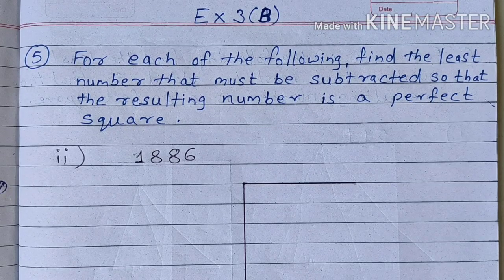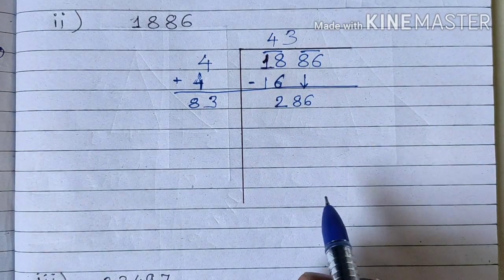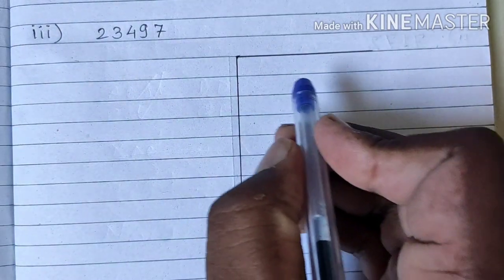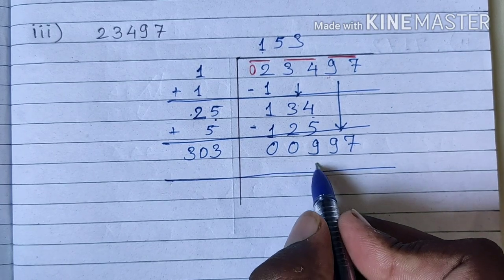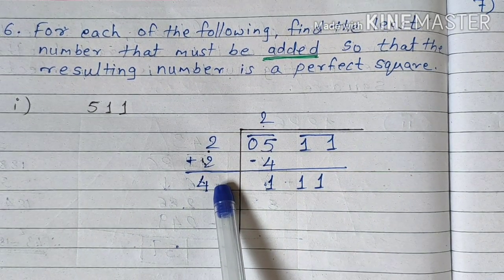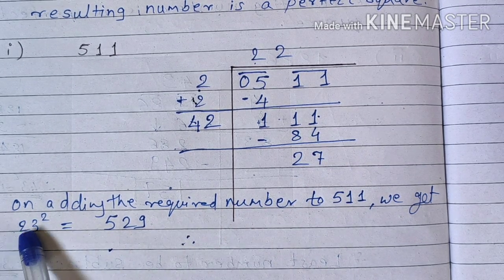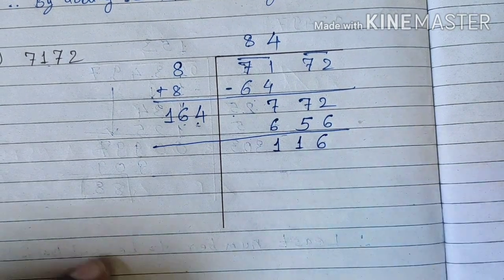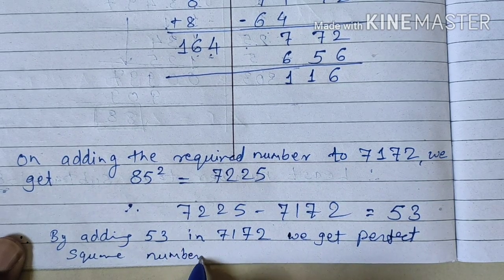Ex 3 (B) Part3